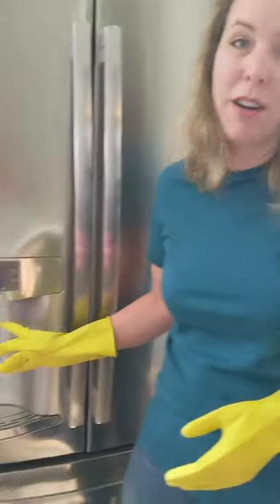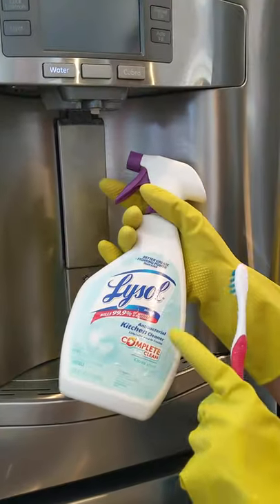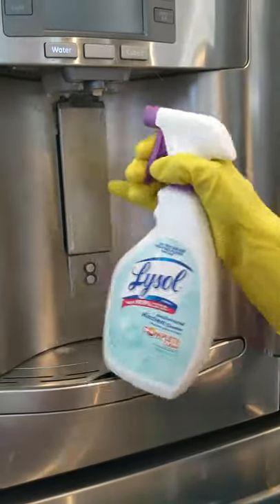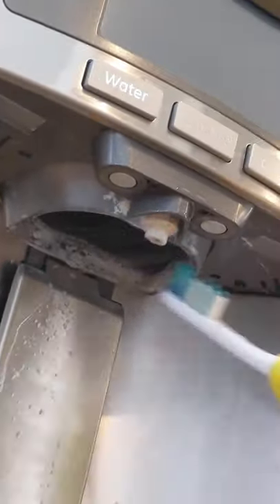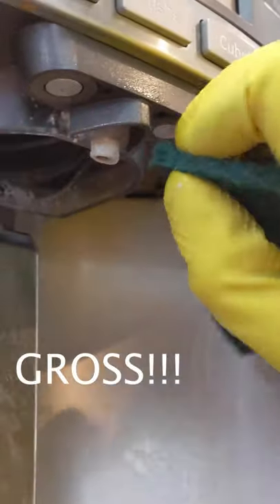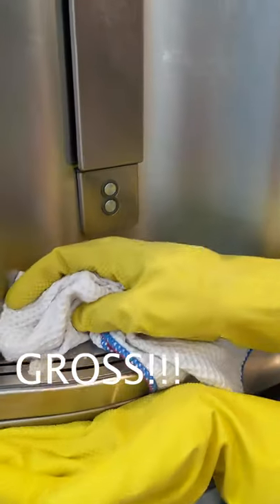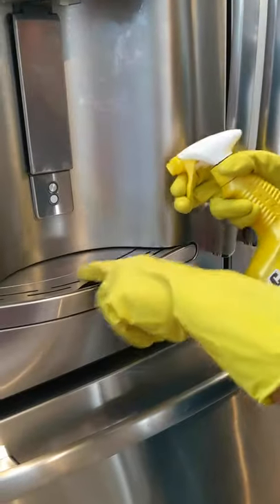My Refrigerator Water Dispenser is Gross!!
Clean your water and ice dispenser on the refrigerator door. Look up in there. Hard water deposits and mold build up.

➡️ Lysol disinfecting spray
➡️ Toothbrush (free from the dentist)
➡️ CLR Kitchen Cleaner
➡️ Microfiber cloth (this is our favorite)
➡️ Scotch-Brite Heavy Duty Scour Pad